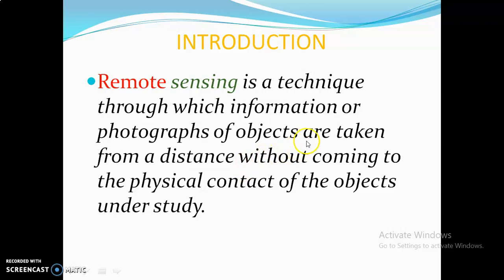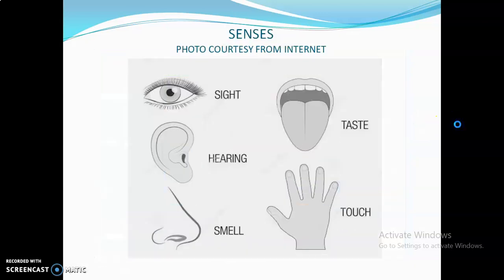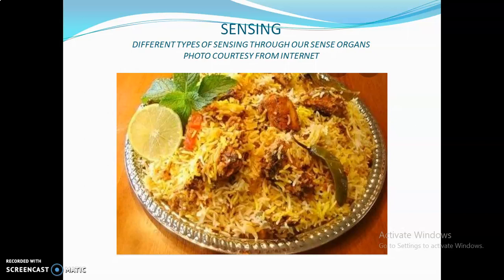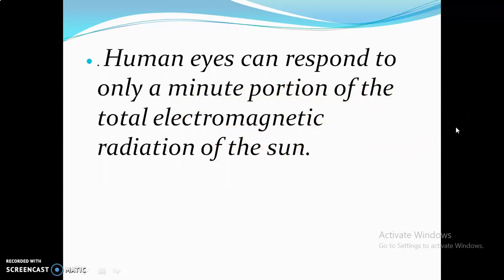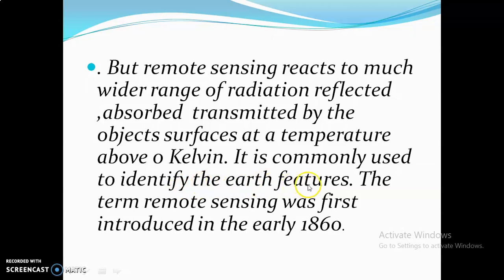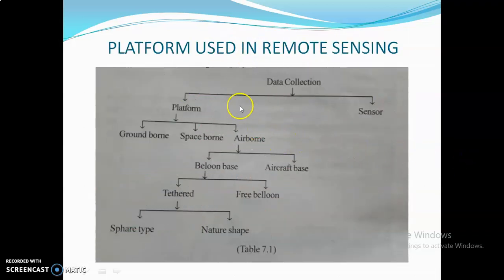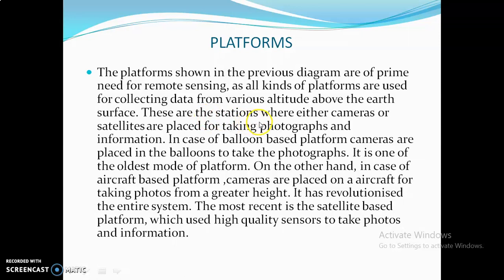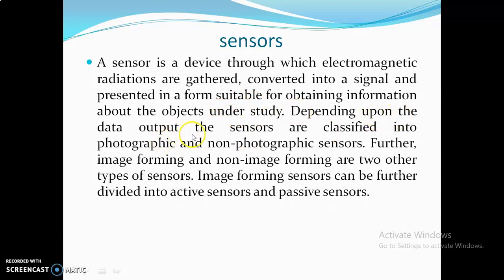CONCEPT OF REMOTE SENSING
ONLY FOR THE STUDENTS OF GEOGRAPHY DEPARTMENT OF SUREN DAS COLLEGE, HAJO.